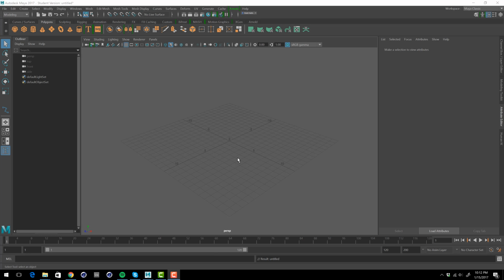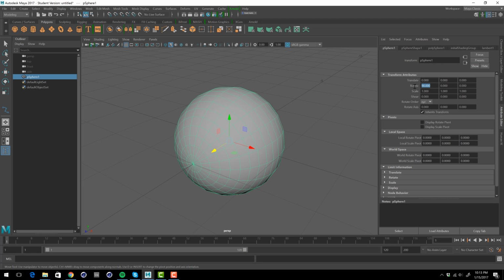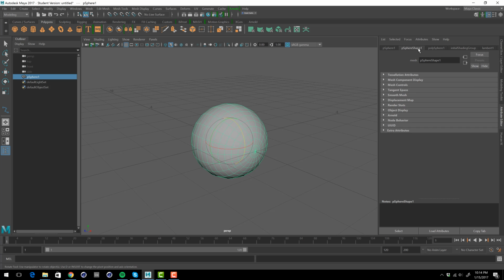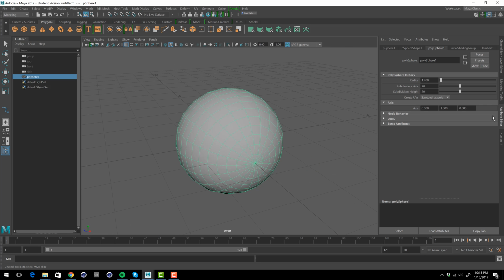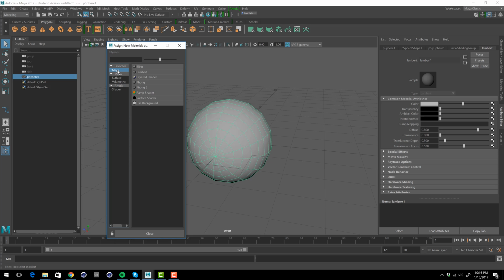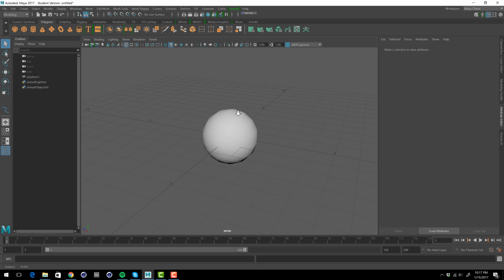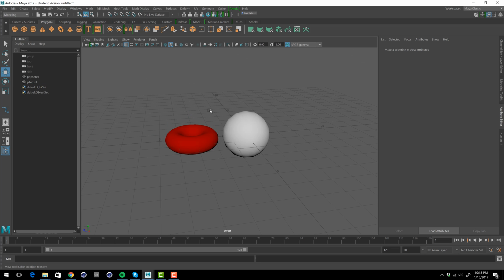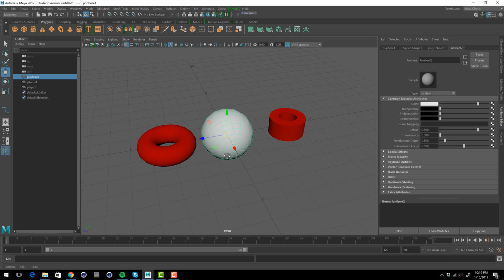Maya 2017 Attribute Editor - Week 01 - Part 09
A brief overview of the Maya Attribute Editor